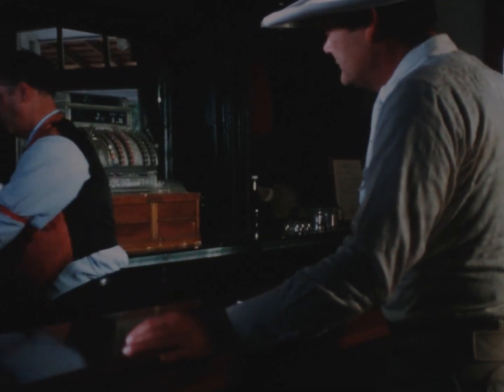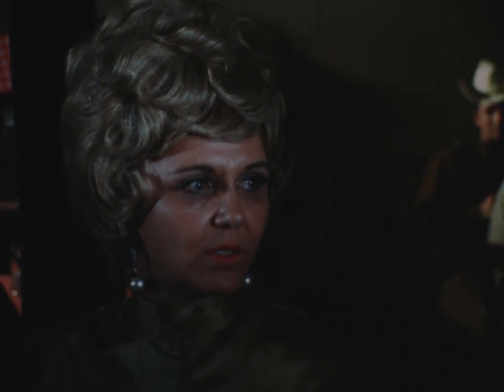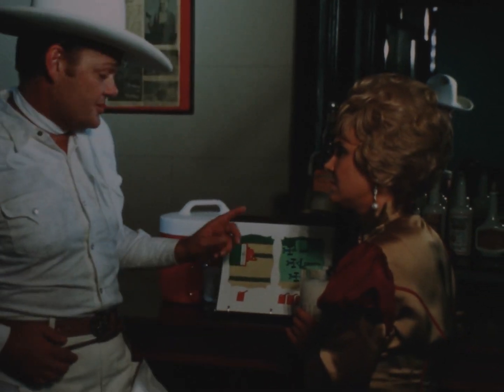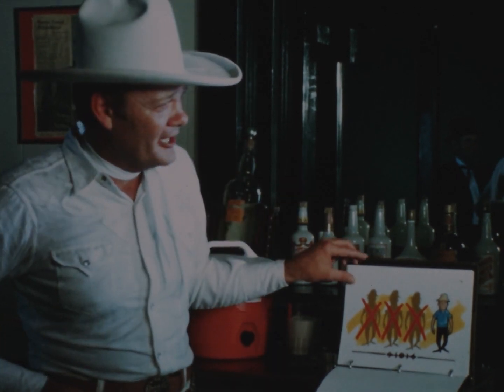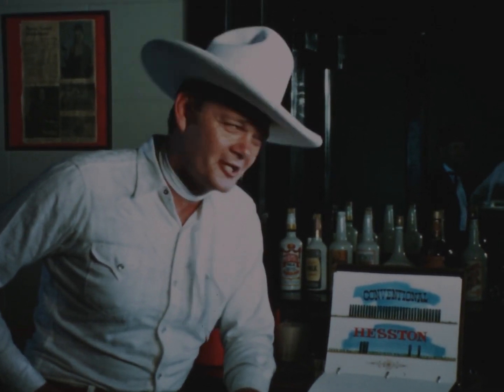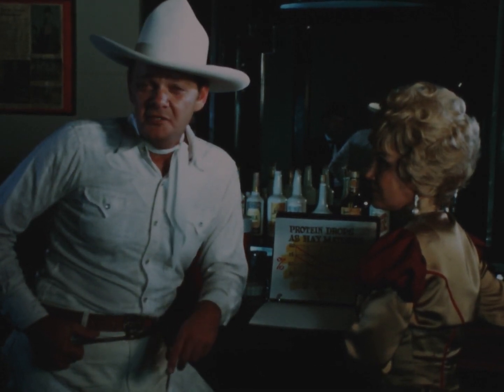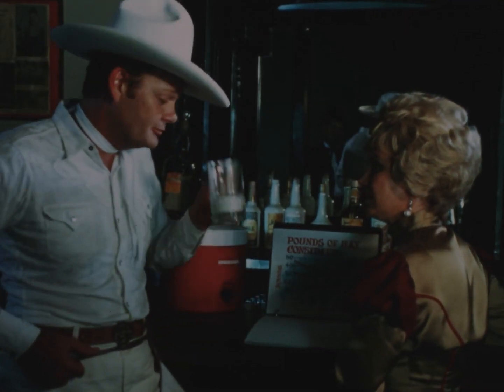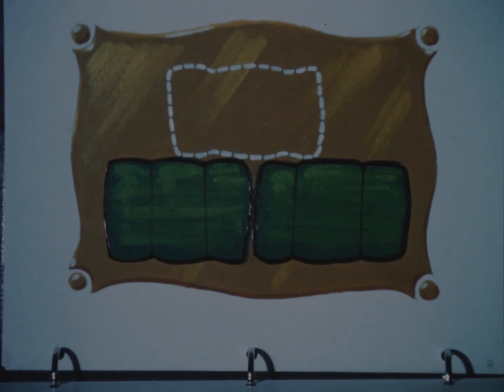Good Day At Bad Milk (1969 Original Colored Film)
Dive into the world of agricultural innovation with this vibrant colored film from 1969! Explore the nutritional and economic advantages of the Hesson windrower as showcased in the fictional old West town of Bad Milk. Discover how this cutting-edge technology revolutionizes farming practices, bringing efficiency and prosperity to rural communities. Join us as we uncover the fascinating story of the Hesson windrower and its impact on agricultural landscapes.

Source :
Calvin Productions & Hesston Corporation. (1969) Good day at Bad Milk. United States: Hesston Corp. [Video] Retrieved from the Library of Congress,